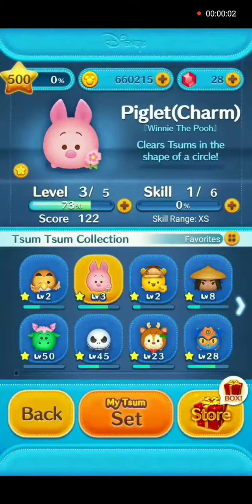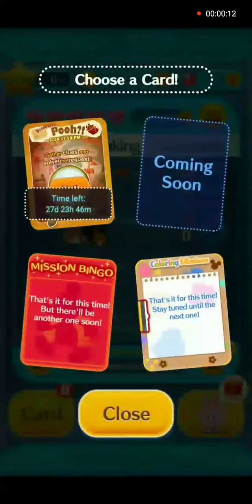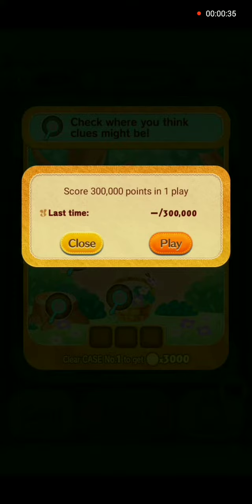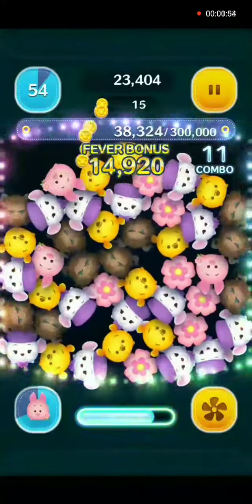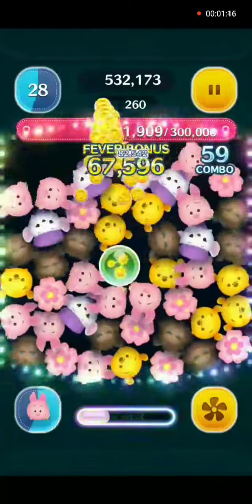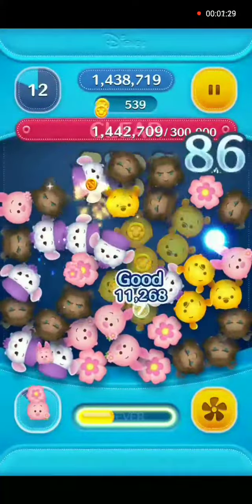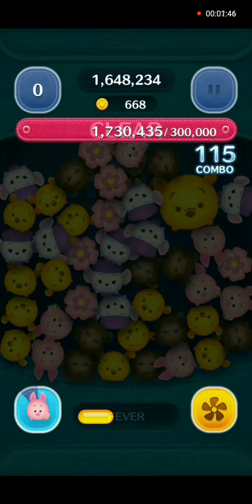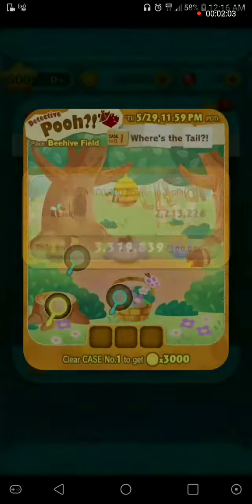How To Beat - Detective Pooh Special Event - P1 - Line Disney Tsum Tsum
First task of the special event. We will use Piglet Charm for gameplay. Task is to score 300,000 points.